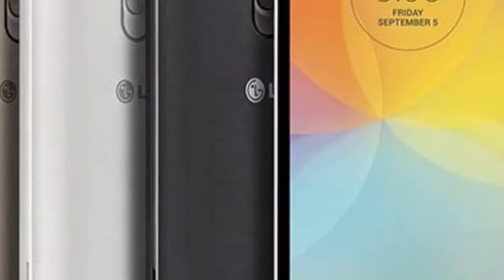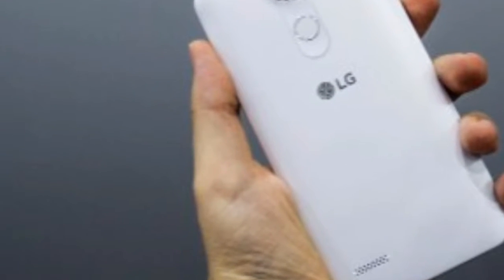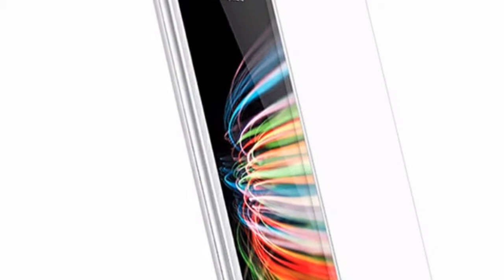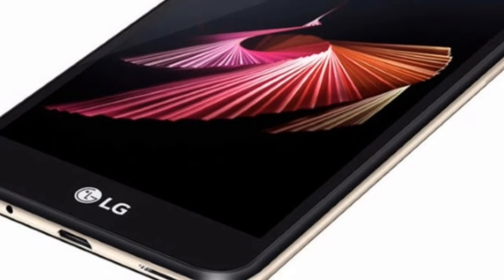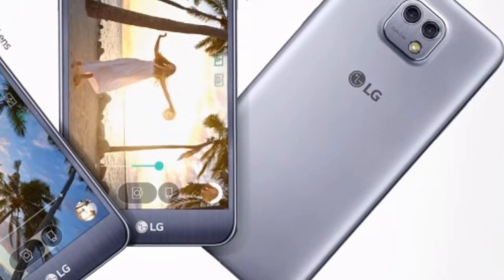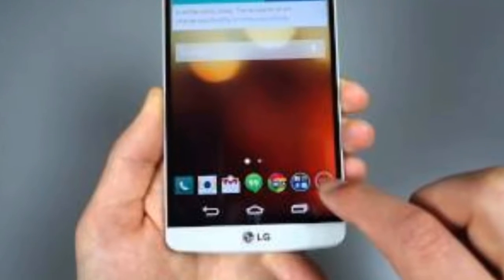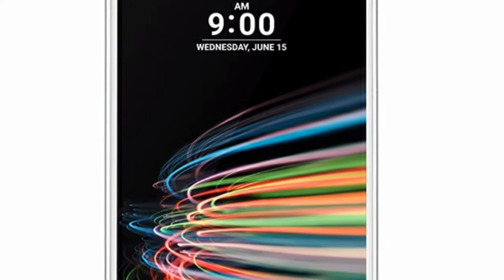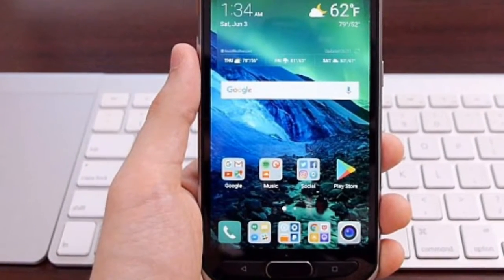LG X Mach - Interface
Dino Techno